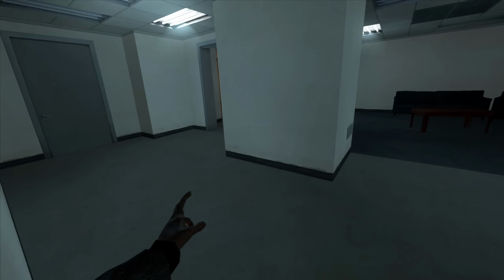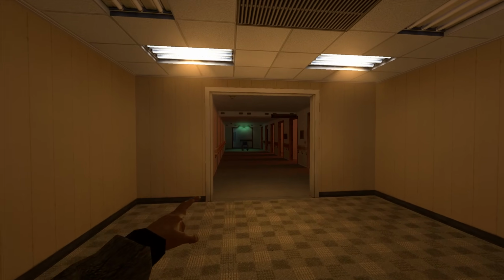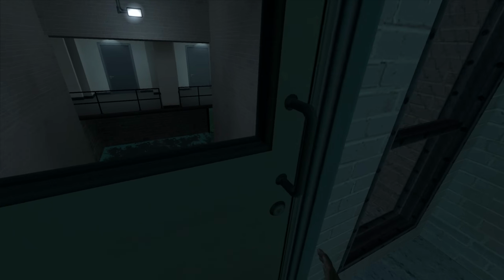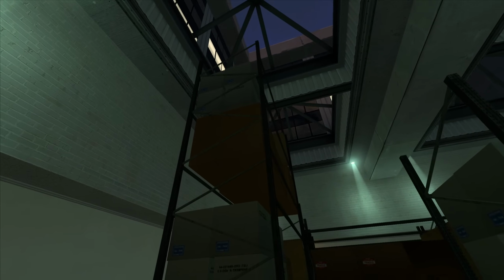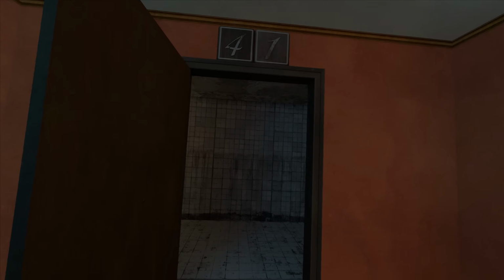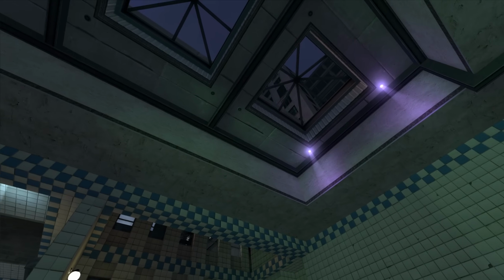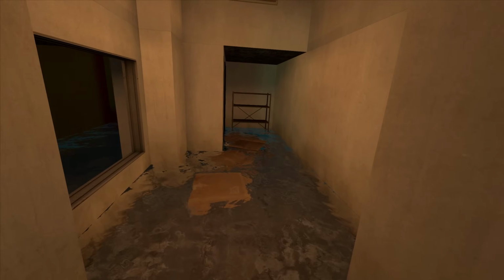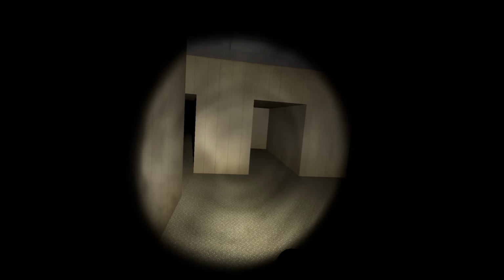GMOD VR: Exploring gm_Voidspaces (Am I really alone?)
Voidspaces is a large, maze-like structure which blends numerous instances of classic liminal space imagery. I've explored many such maps before... but something's different here.